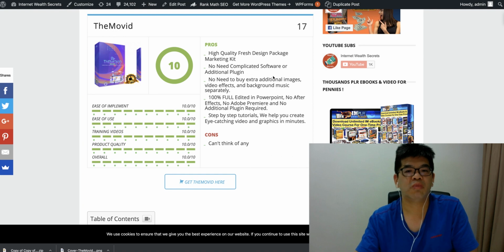TheMovid Review 🌟🌟🎁 Buy TheMovid With Premium Bonus $9988 🎁🌟🌟 TheMovid Demo 🌟 TheMovid Bonus 🌟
🎁 Don't Buy TheMovid Till You See Premium Bonuses (worth $9988) 🎁

Bonus #1: SmartSlide Pro - 1600+ marketing templates
Bonus #2 Smarty Builders (Create eCommerce Site, track sales, and manage payments)
Bonus #3: $250K Funnel Kit (Drag and Drop Funnel Builder with DFY Templates)
Bonus #5: VidSpark – Video Creation App For More Traffic/Lead/Sales
Bonus #6: BotEngage – Chat Bot Creation App For More Traffic/Lead/Sales
Bonus #7: OutReachr – Viral Traffic Cloud App
Bonus #9: 15 Free Traffic Methods You Don’t Know
Bonus #10:Free Video Training How To Make Money Online Without Selling
Bonus #11:Jono’s Instagram Traffic App
Bonus #12:Jono’s TikTok Traffic App
Bonus #13: 200 Special Bonuses Bundle (200++ MMO Video Courses, Software, App, Plugin, Tools)
Bonus #14: Vendor Bonus

What Is TheMovid All About?
Themovid Volume 3 is the Best New Animated Movie Style and Graphics templates series to create your Eye-catching and high-quality social media content.
So simple, newbie-friendly, edit and replace, anyone can do it.

All templates make from PowerPoint, without additional complicated video software. There is also No additional plugin needed, No skills required, and no need to buy extra music.
It is an All-in-One marketing kit for your social media content & business.

TheMovid, TheMovid Review, TheMovid Bonus, TheMovid Reviews,